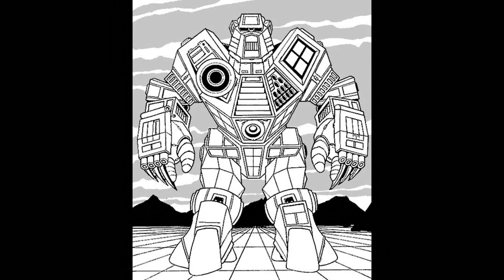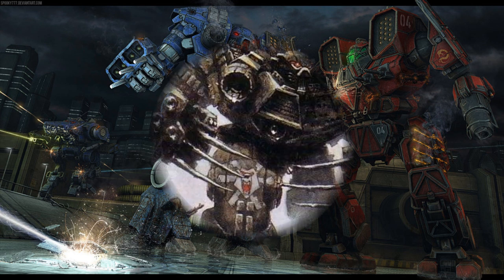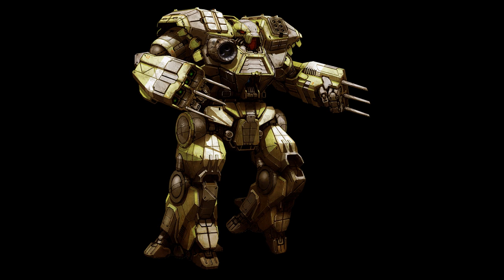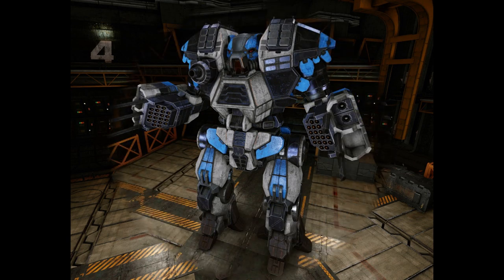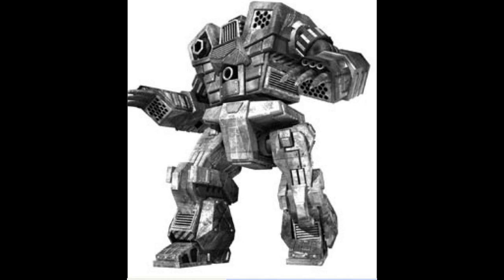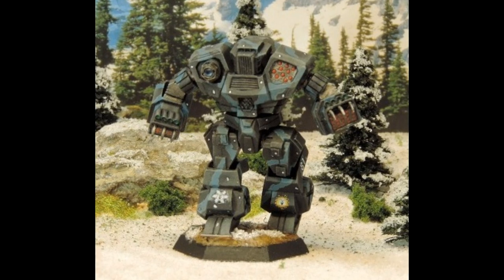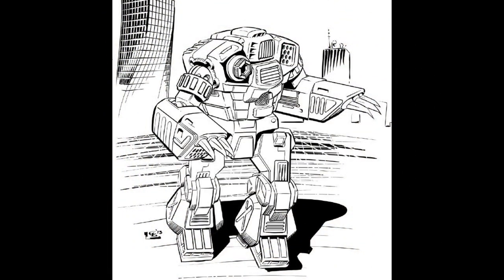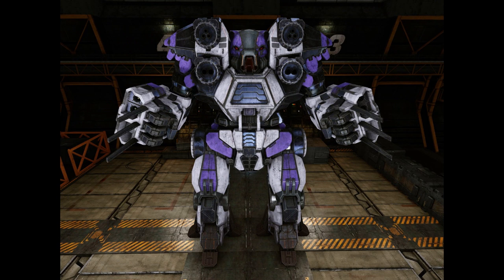Battletech Lore - Kodiak Assault Battlemech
In this episode, we're gonna talk about a fierce looking and surprisingly fast assault mech in the form of the Kodiak. Enjoy!!!